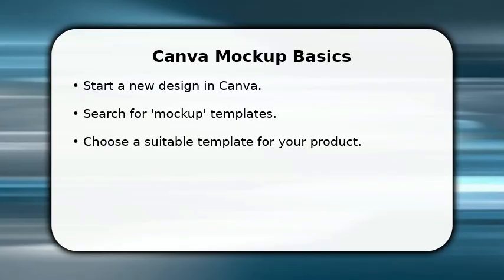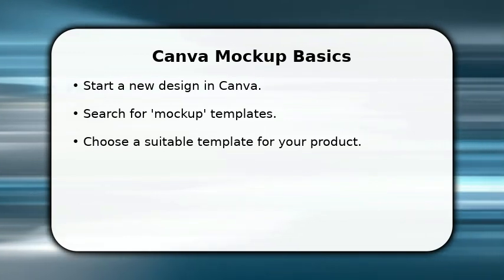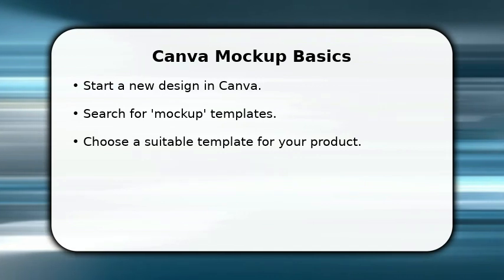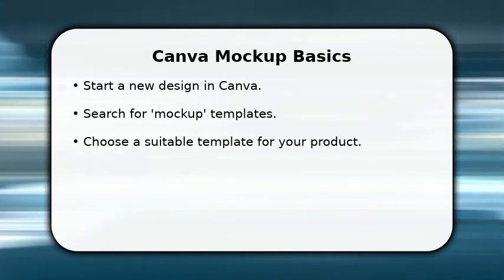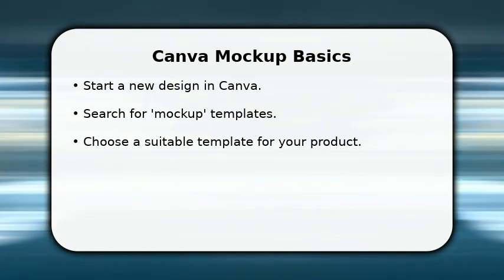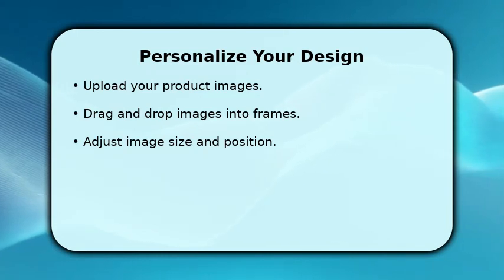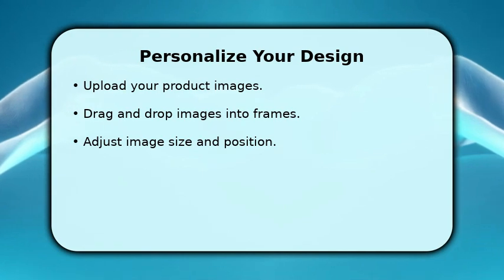How To Use Canva For Mockups - Step By Step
▸ (s) In this video, we'll take you through a step-by-step guide on how to use Canva for creating professional-looking mockups. From setting up your design to adding text and images, we'll cover everything you need to know to get started with Canva's powerful design tools. Whether you're a beginner or an experienced designer, this video will show you how to create stunning mockups that will elevate your brand's visual identity.